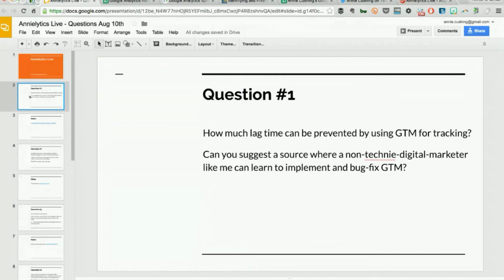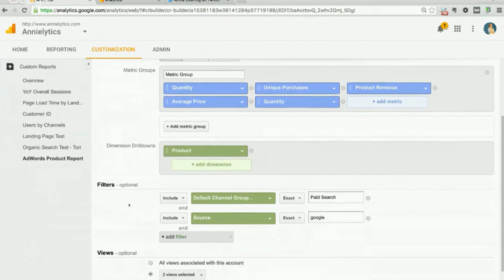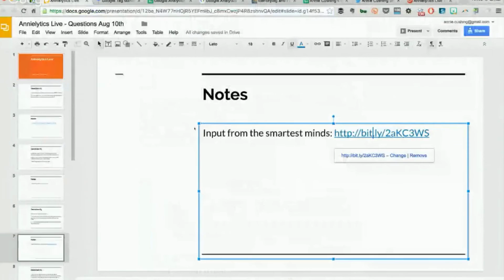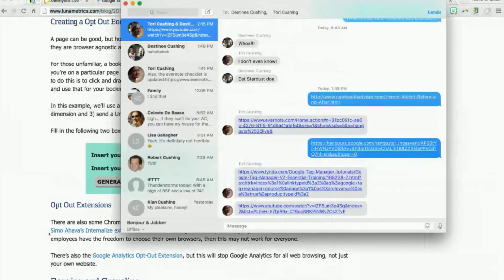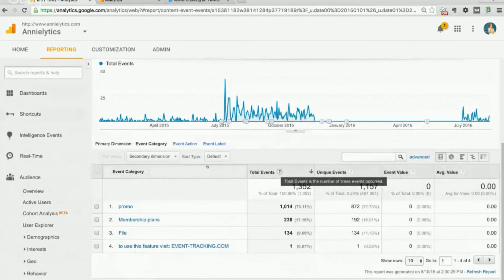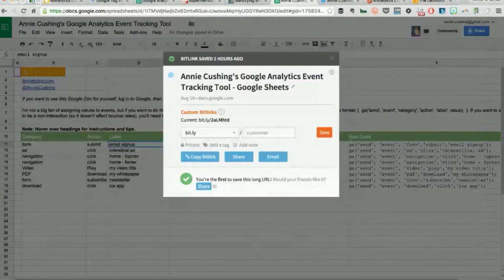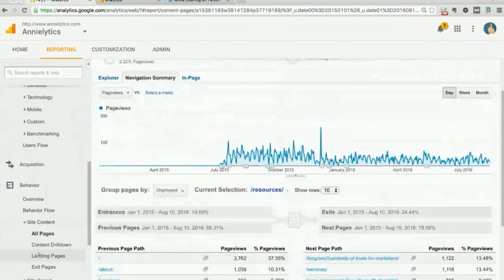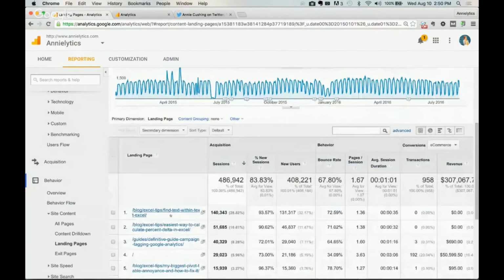Annielytics Live - August Edition